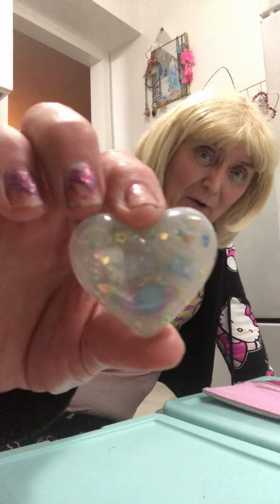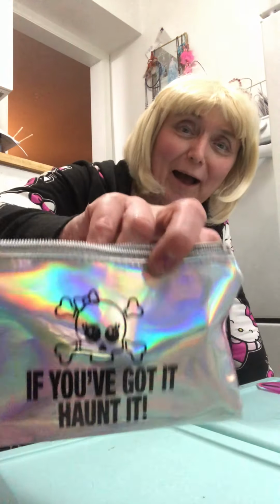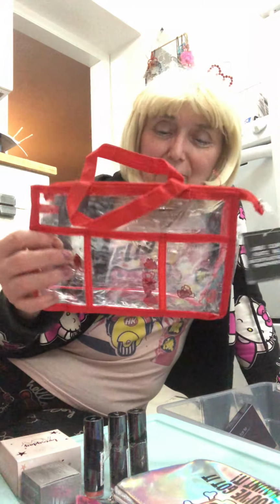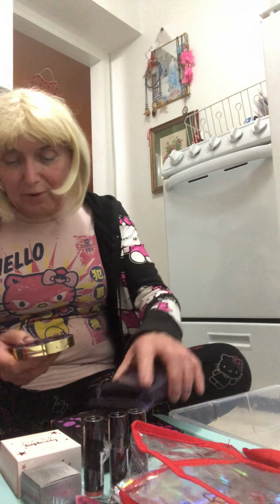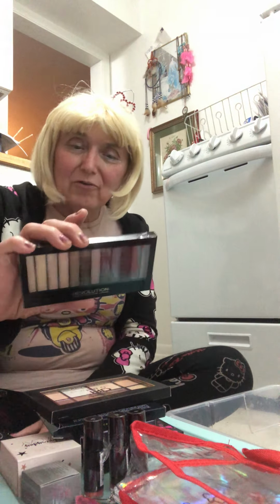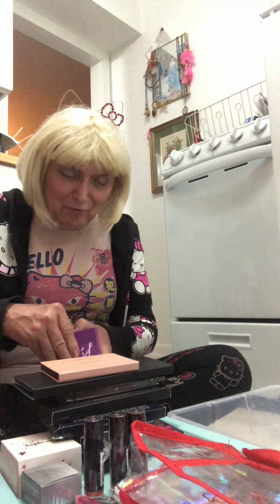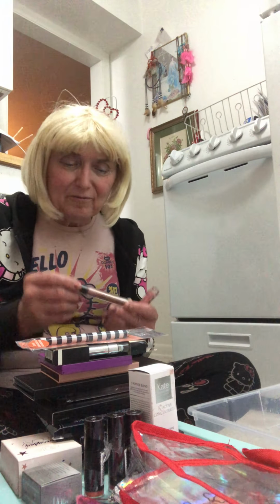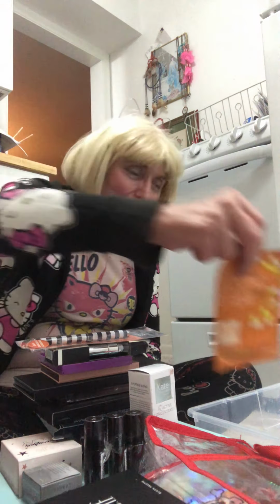Gifts of Love